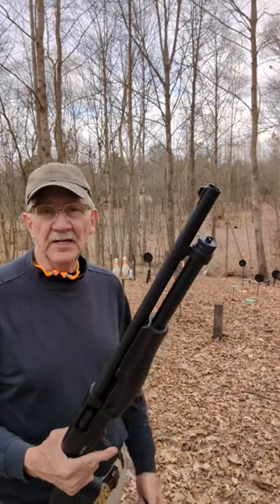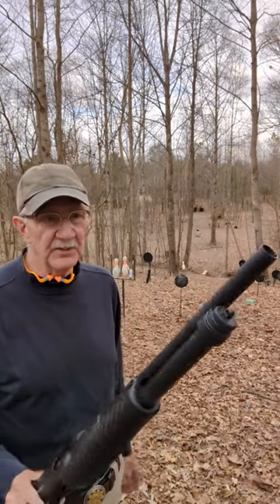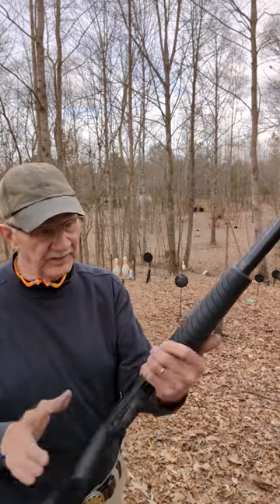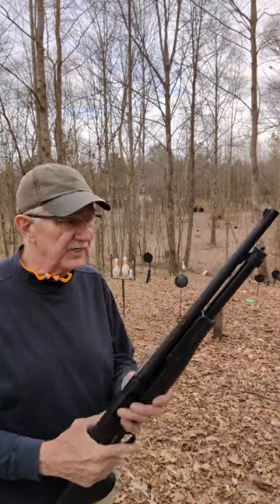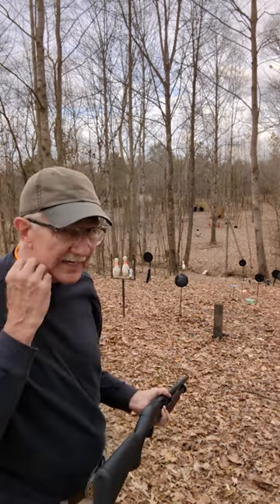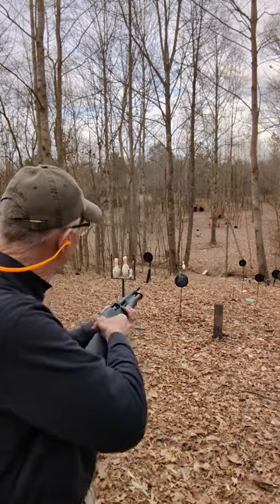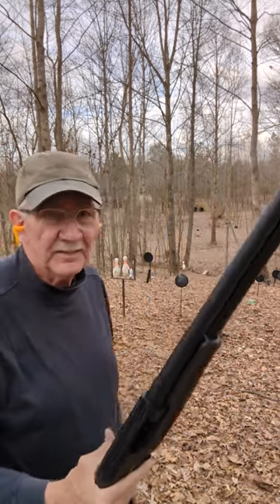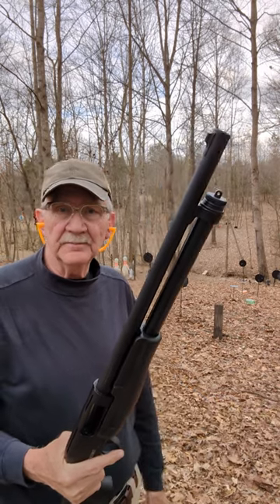12 Gauge Slugs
This is a YouTube "Shorts" video. I'm shooting a Hatsan Escort 12 gauge pump shotgun.